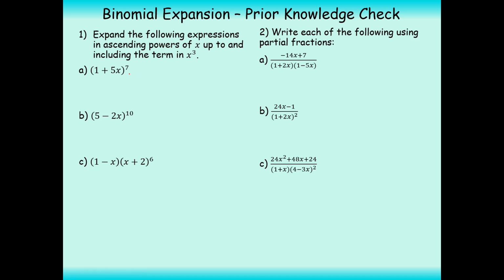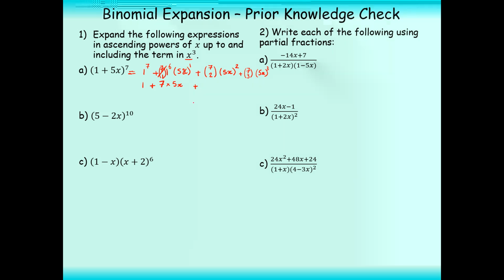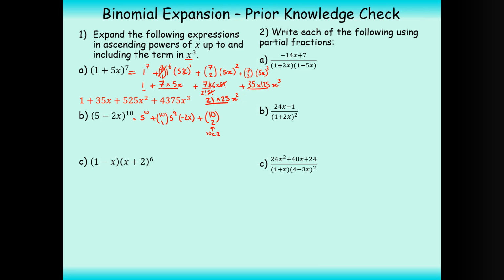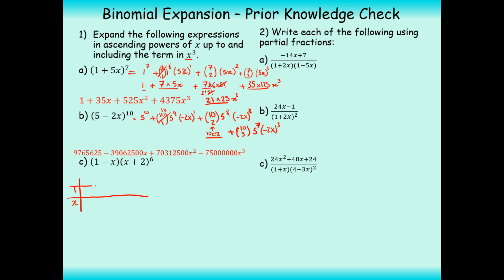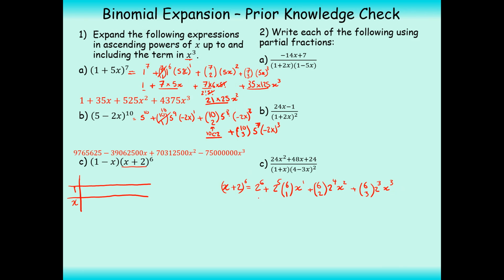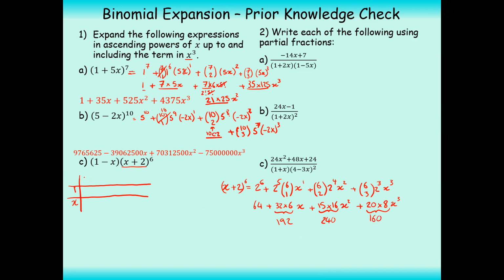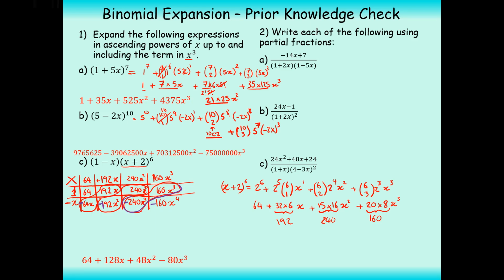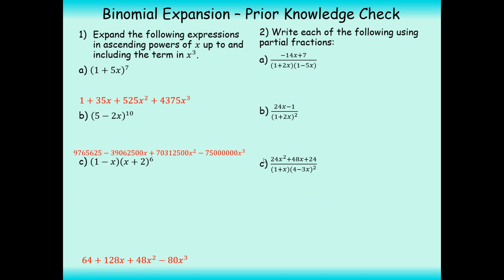A2 Pure Mathematics - 4 Introduction to Advanced Binomial Expansion